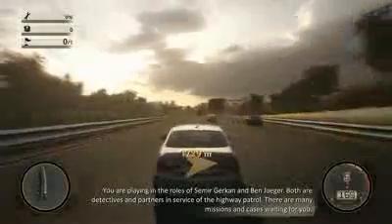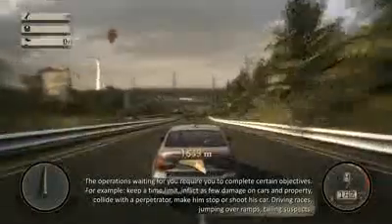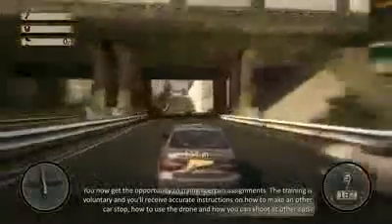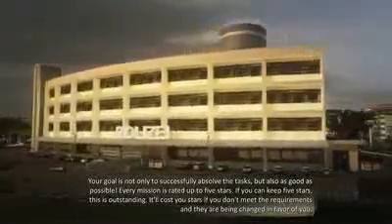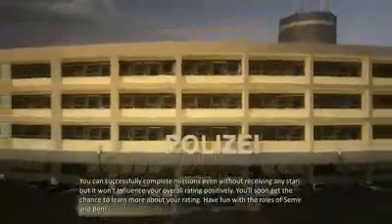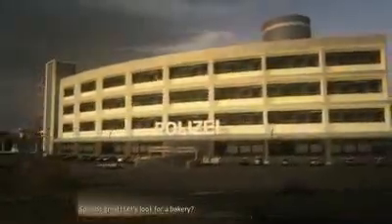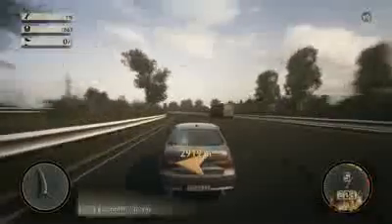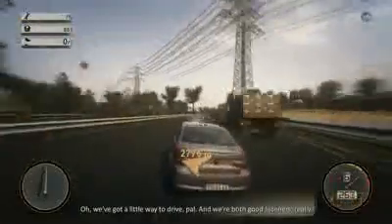Gtgames - Crash Time 3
- Brócolis Ninja - Um vegetal em busca do sonho animal -